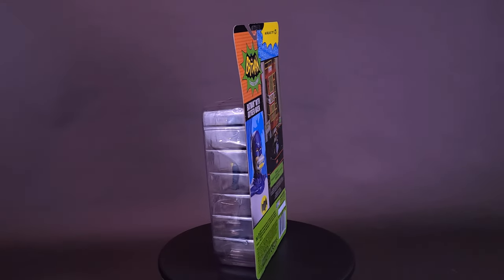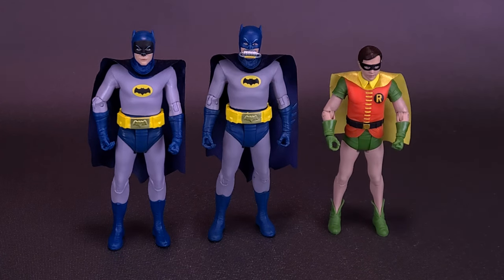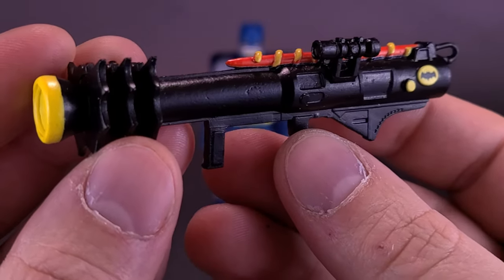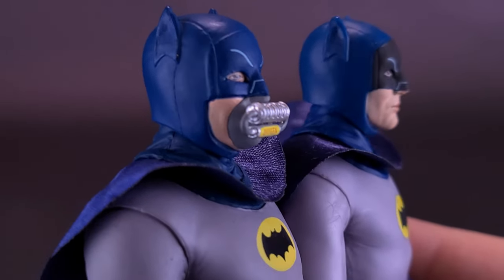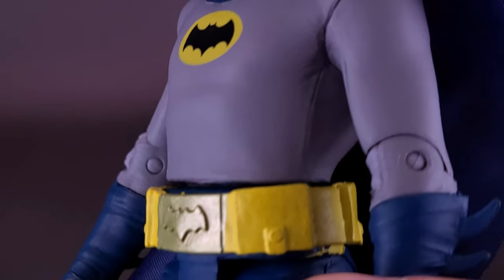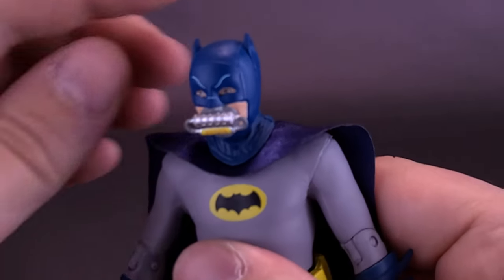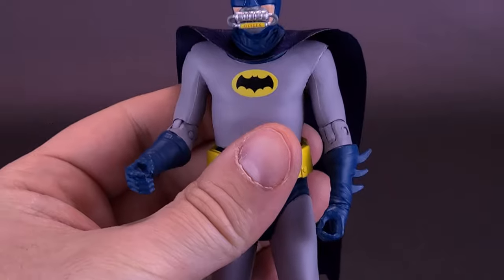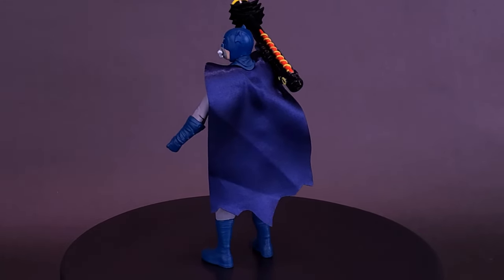McFarlane Toys Batman Classic Series Batman with Oxygen Mask